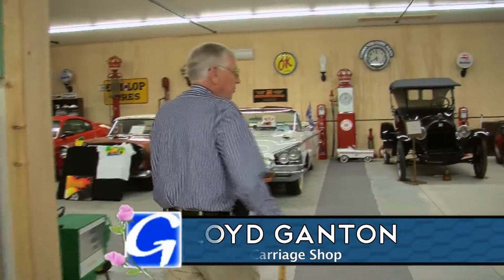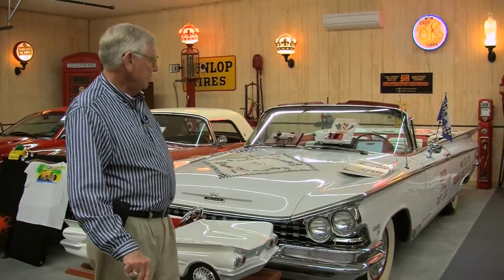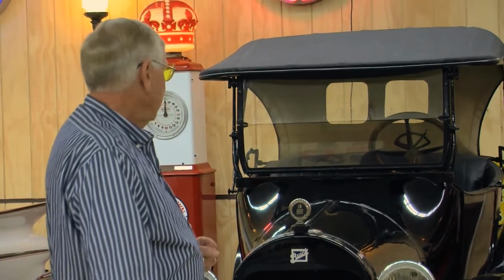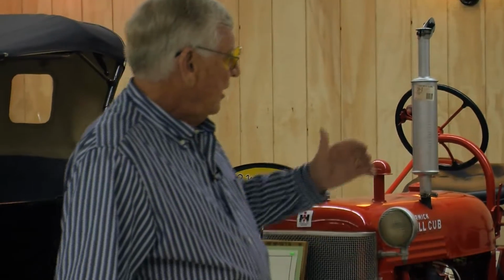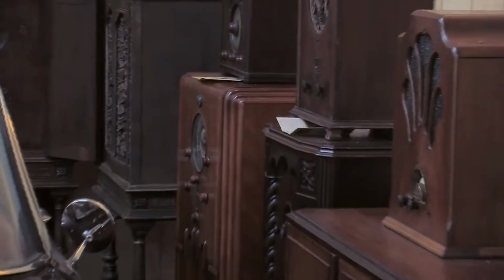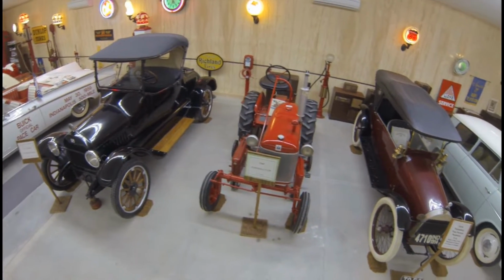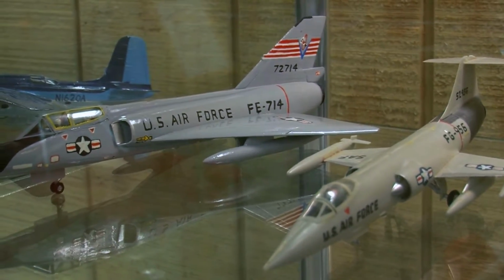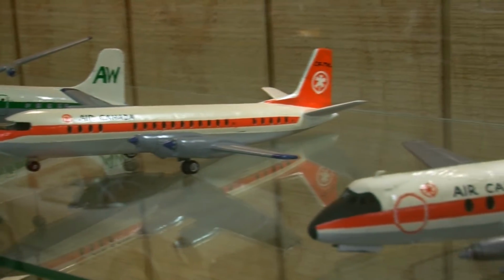Roadster, "Indy" Car, and Models at Ye Ole Carriage Shop Museum